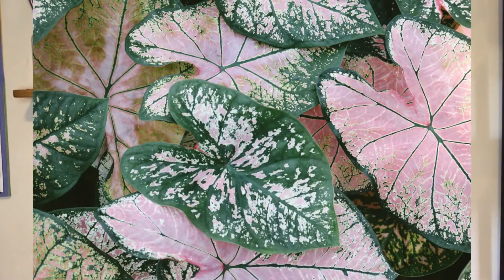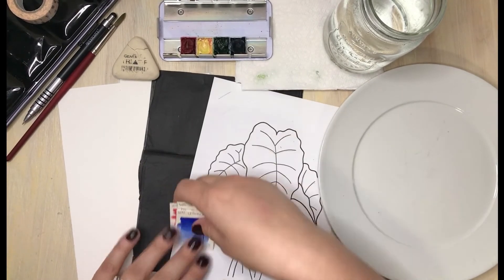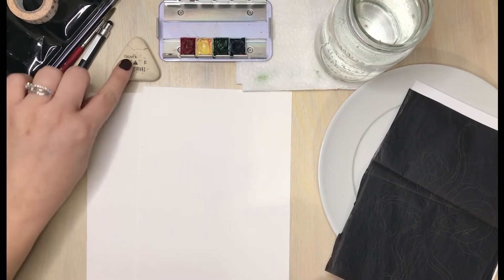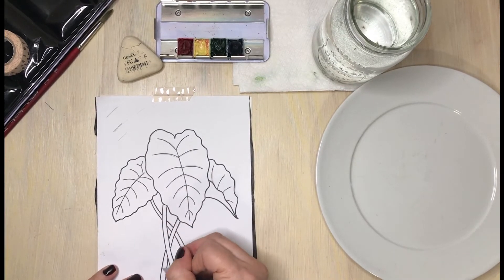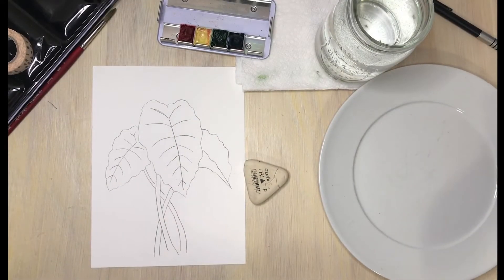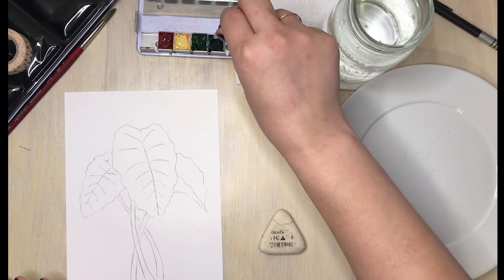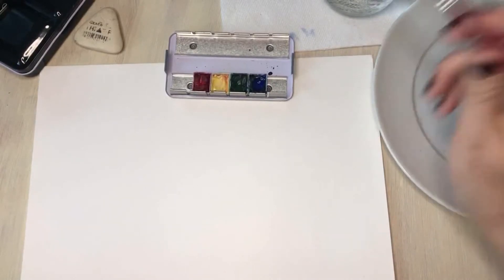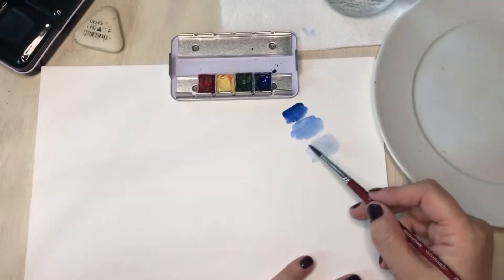Watercolor Caladium Tutorial - Meridian at Broad St Market Class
Hello all! Today we’re painting a  tropical caladium plant with our friends over at Meridian at Broad Street Market luxury apartment homes in Fuquay-Varina, North Carolina. Their Apartment Life team has been working hard to bring some fun virtual events for residents to connect with each other and feel invested in. Love it!

Not from Meridian? No problem! We’re just glad you’re here!

Use MeridianPaintAlong to see what your neighbors have painted. Imaginary bonus points for tagging @meridianatbroadstreetmarket @etaylor.creates and Apartment Life @lifeofthepartyMA